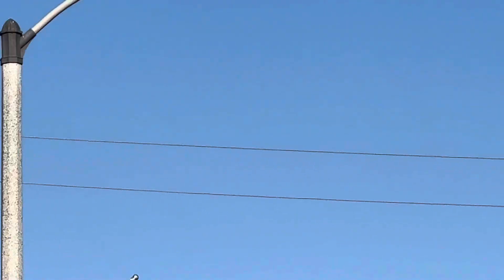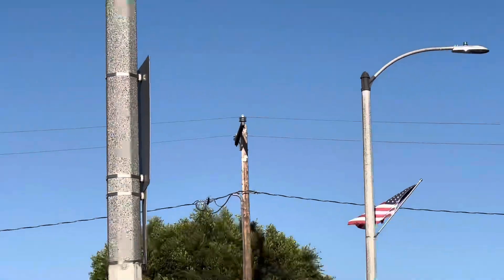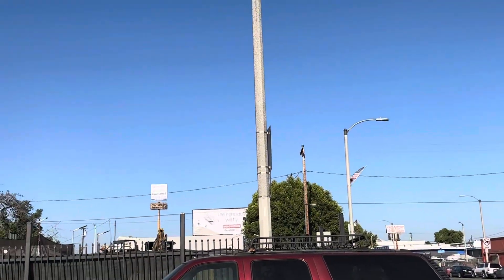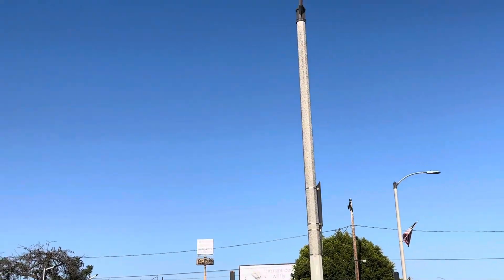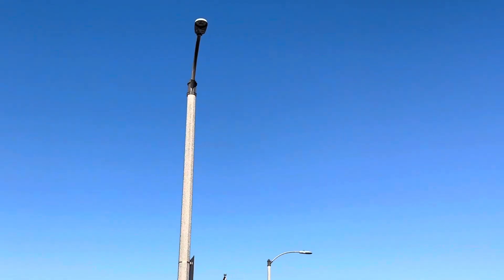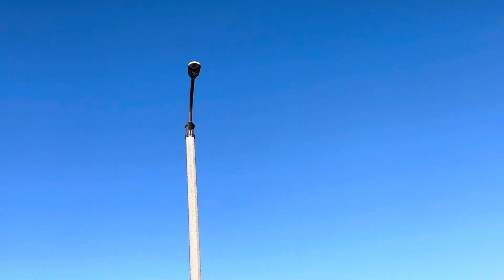Wait For It! UFO Flyby ROUND2